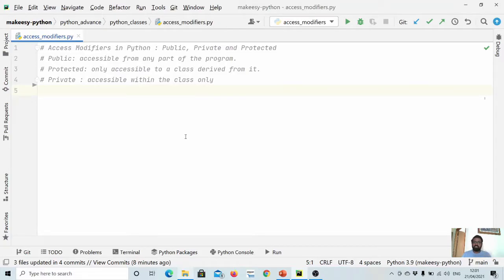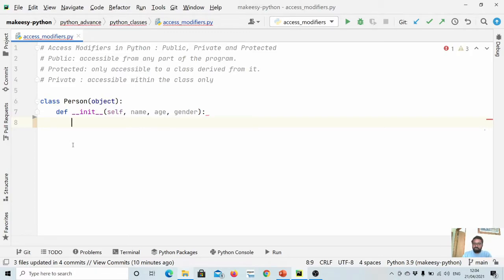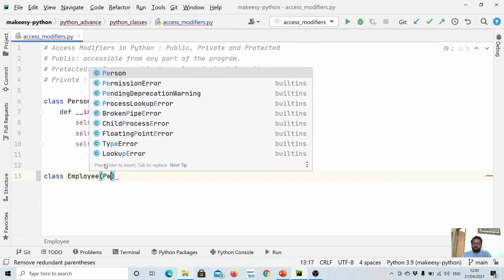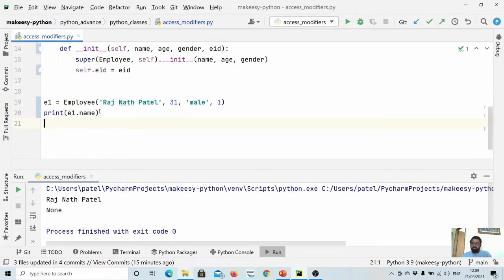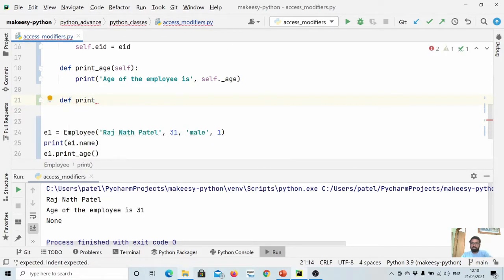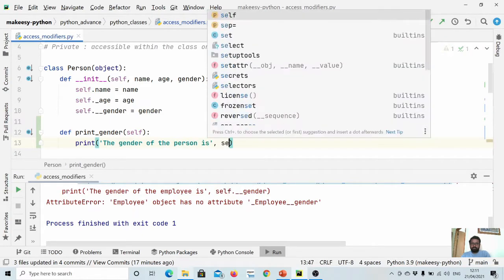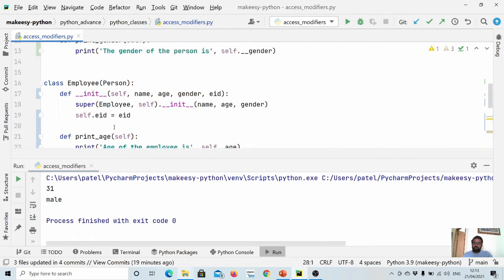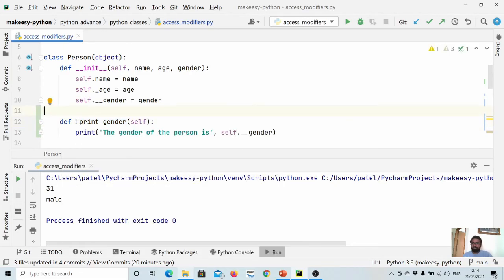Advanced Python #8 | Access Modifiers in Python - Private, Protected, and Public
Access Modifiers in Python - Private, Protected, and Public

In this tutorial, we'll learn about the access modifiers in Python. And also see how they are different than the modifiers in other languages like Java or C++.